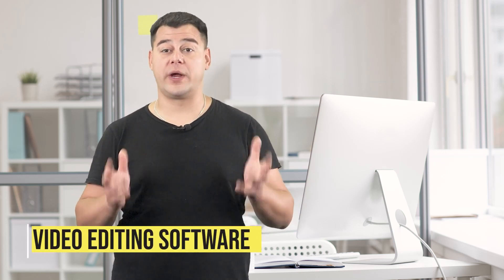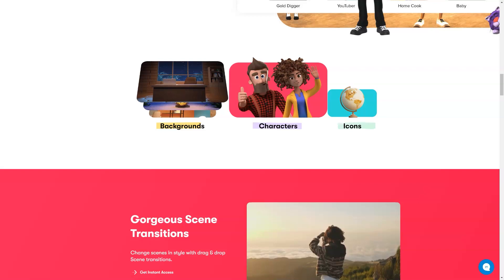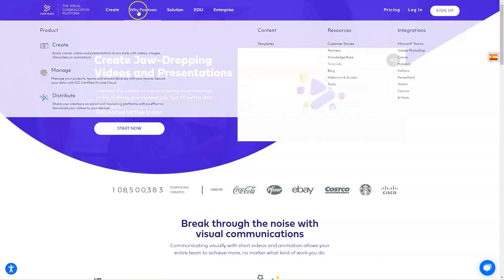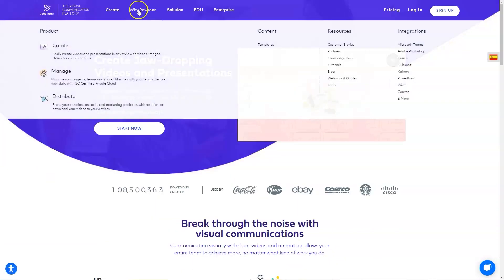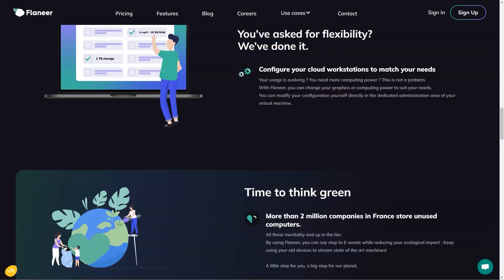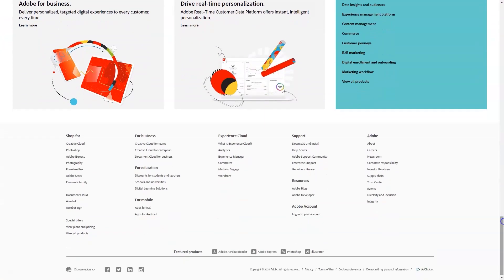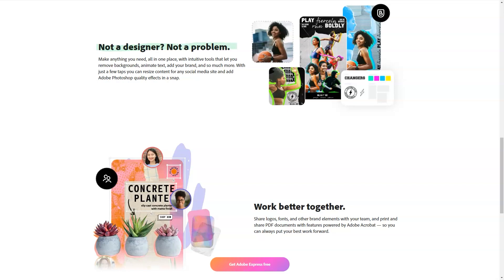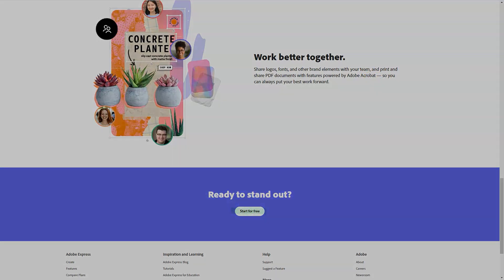Top 5 Video Editing Software 🎬 Why I Stopped Using Other Editors!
In this video, I reveal my TOP 5 video editing software that revolutionized my workflow. Discover why I ditched other editing programs and how these tools can elevate your videos!

Unparalleled Features 🚀: Each software on this list offers unique features that set it apart from the competition. Learn which features can save you time and enhance your creativity.
User-Friendly Interfaces 🖥️: Find out which software provides the most intuitive and user-friendly interfaces, making the editing process smoother and more enjoyable.
Performance and Speed ⚡: See which editing tools deliver the best performance, handling even the most demanding projects with ease.
Cost-Effectiveness 💰: Get insights into the pricing and value for money each software offers, ensuring you get the best bang for your buck.
Community and Support 🤝: Learn about the support and community resources available for each software, helping you resolve issues and learn new techniques quickly.
Don't miss our insider tips and hacks for maximum editing efficiency. Whether you're a beginner or a seasoned pro, this video will guide you to the best editing software to suit your needs. Click play and transform your video editing game today! 🎥✨